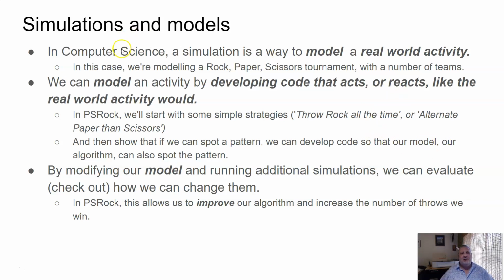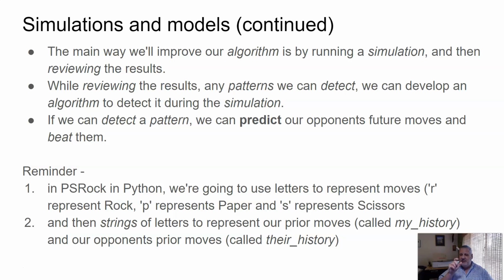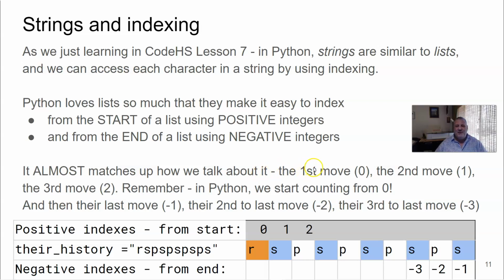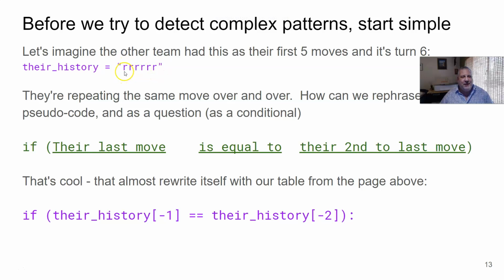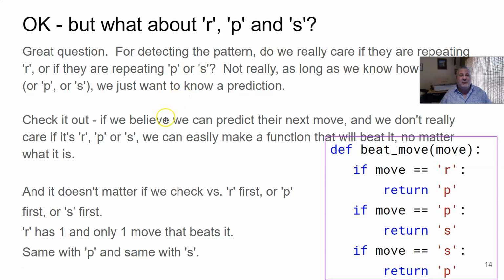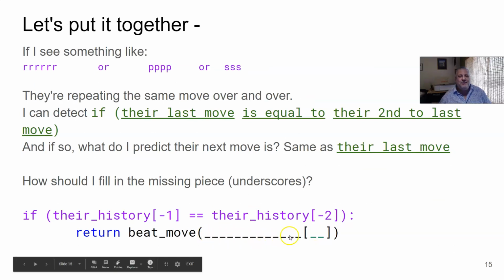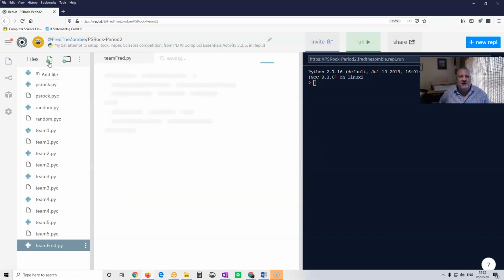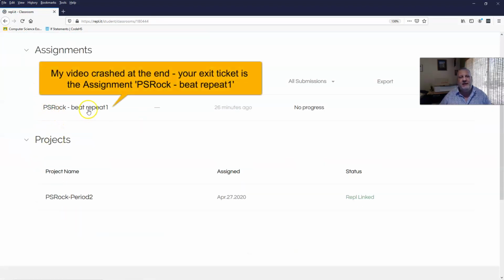C19 - Comp Sci Essentials - PSRock Day1 - Beat Repeat1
Computer Science, CodeHS, PLTW PSRock, Rock Paper Scissors in Python